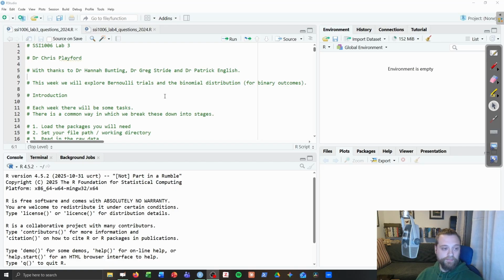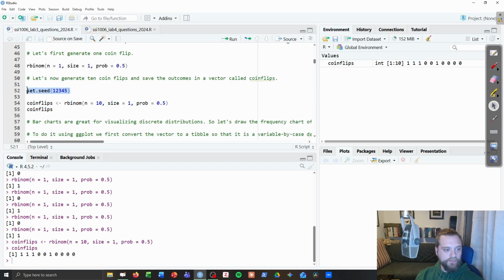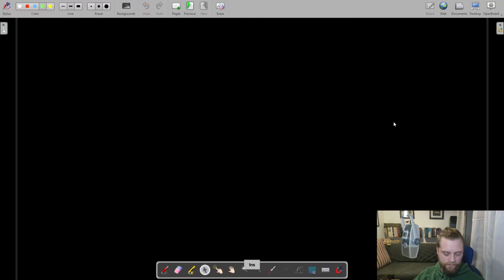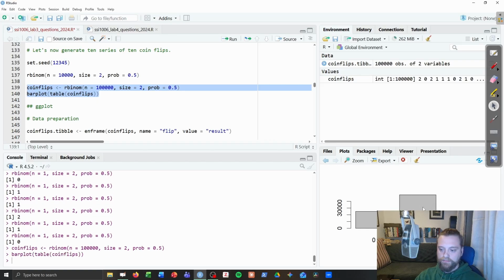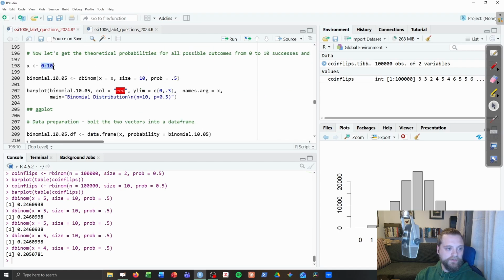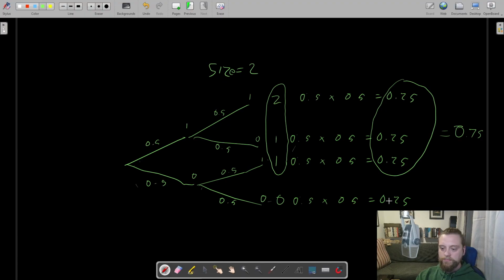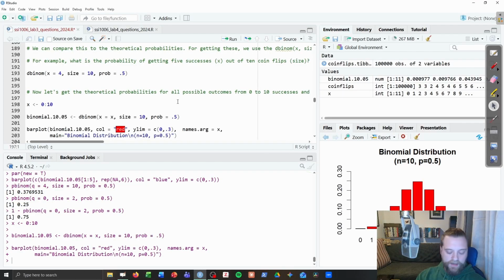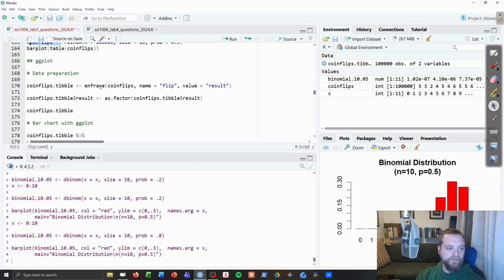Lab 3 - The Binomial Distribution